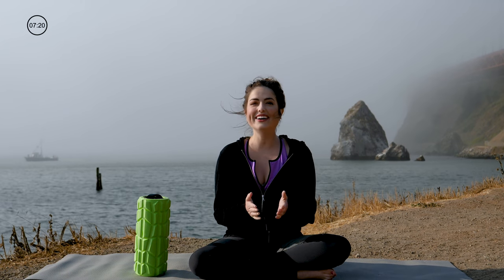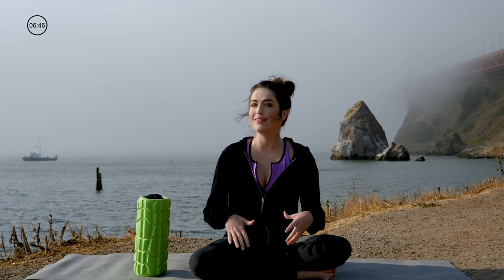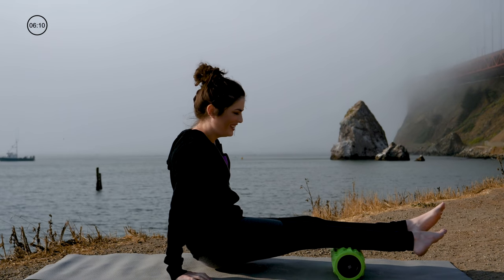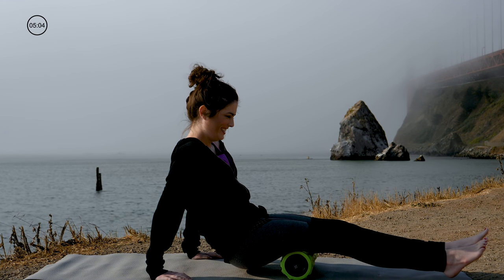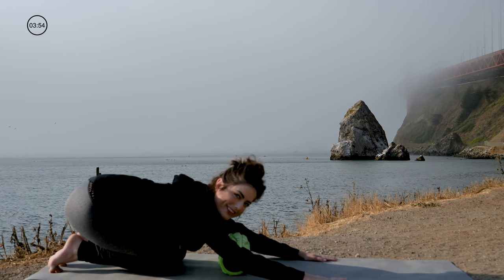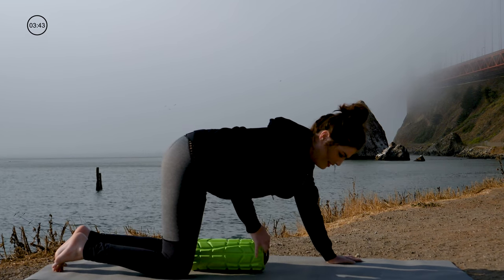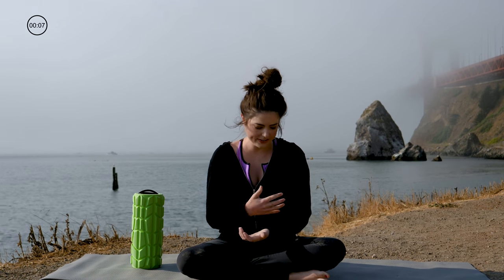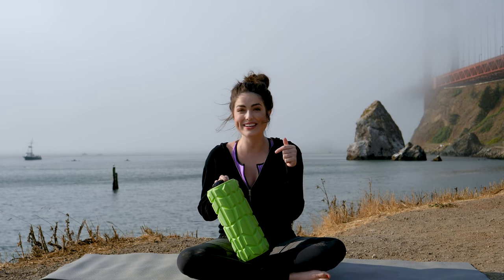Foam Roller Stretch - Easy Stretch with Vibration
You will work on all of your trigger points to restore, relax and rejuvenate your back, hamstrings, quads, glutes and every muscle in between. This at home foam roller workout is just what you need to recover sore muscles after a challenging workout. Relieve and release sore muscles with this total body stretching routine, using a foam roller.

Vimeo on Demand
Tubi TV
TBD TV

365 workouts & stream over 500 videos on-the-go.